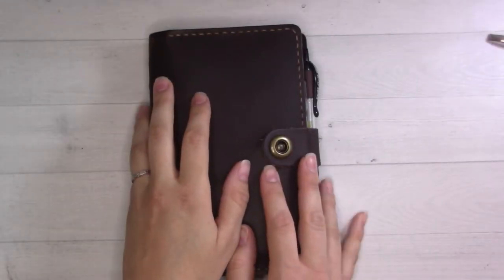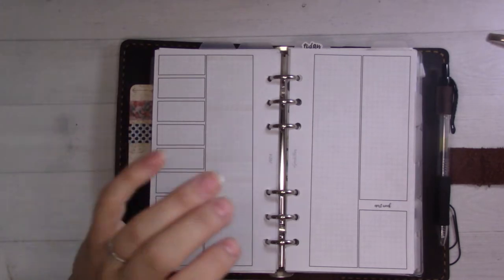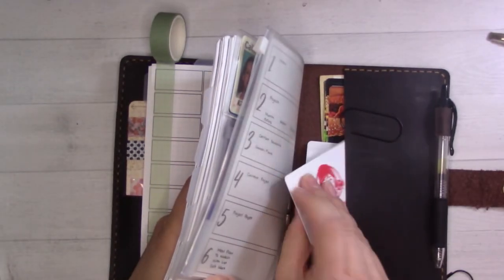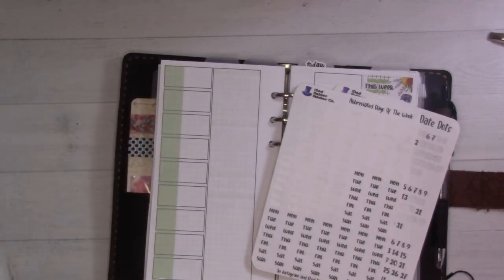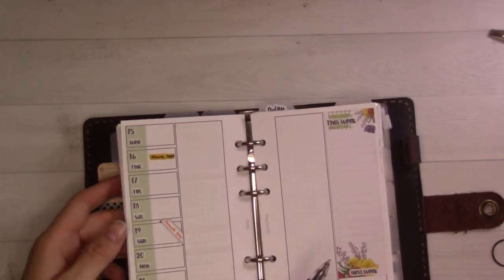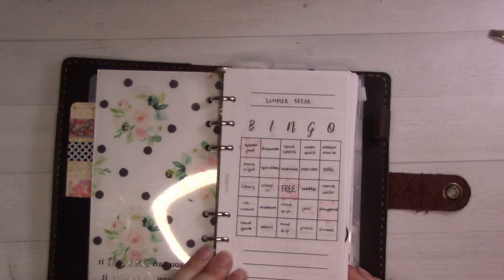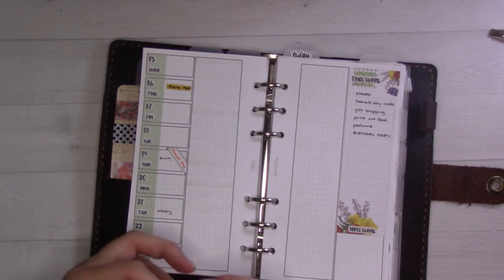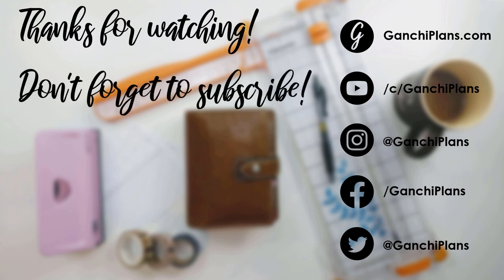Rolling Weekly Plan With Me || GanchiPlans Printables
It's time for a weekly plan with me video! It's been a while since I did one of these. This week I'm knee-deep in potty training #2 while planning #1's birthday party and preparing for Father's Day!